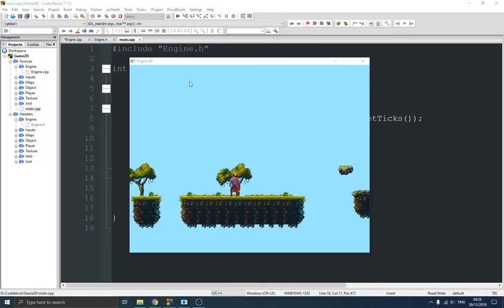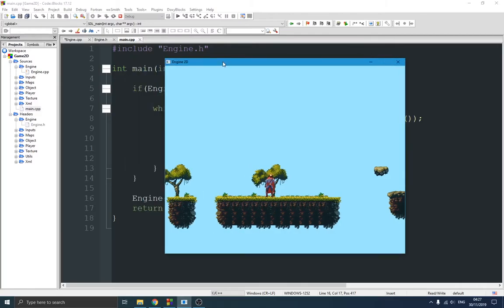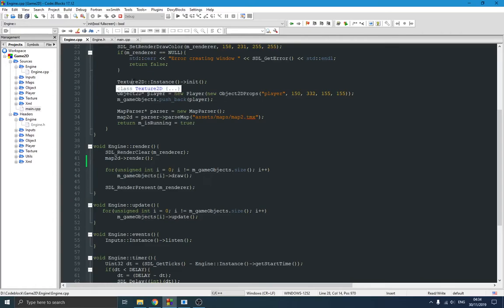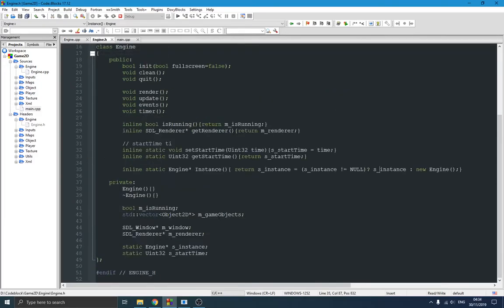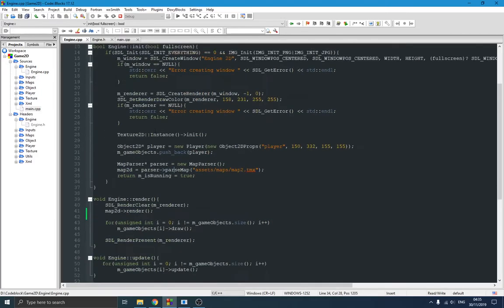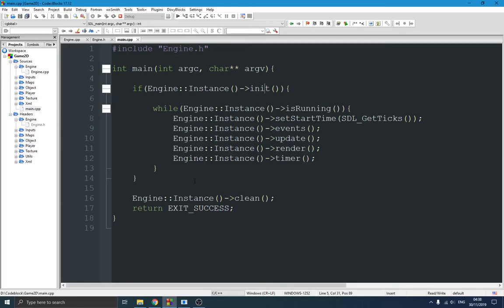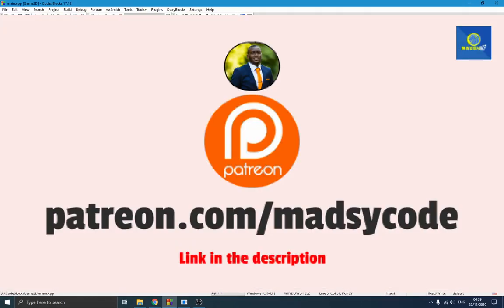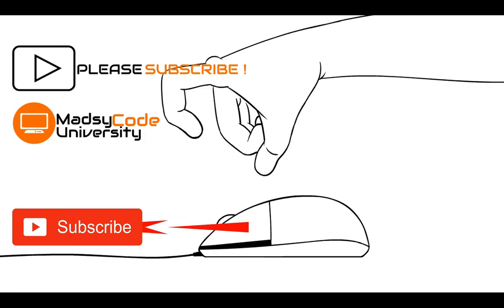C++, SDL2 Game Engine # How I Builded my Game Class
It allways a pleasure to share the least i know with you!!
In this Video I give a short brief on how I created my game Engine base class.